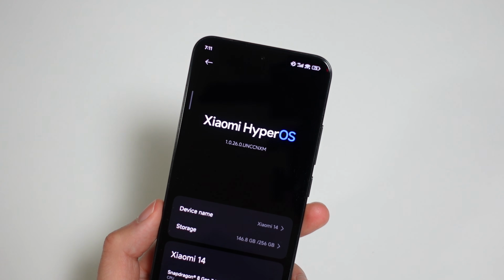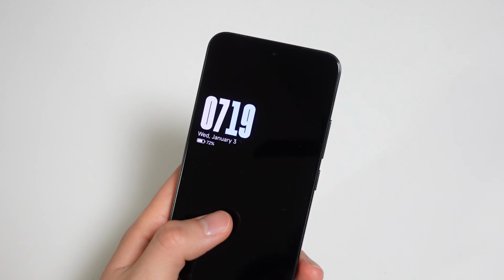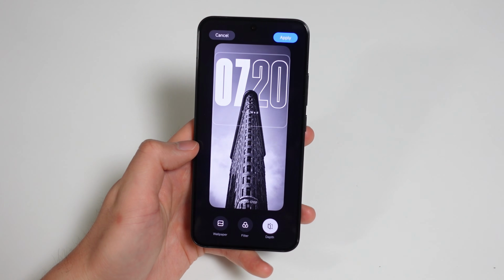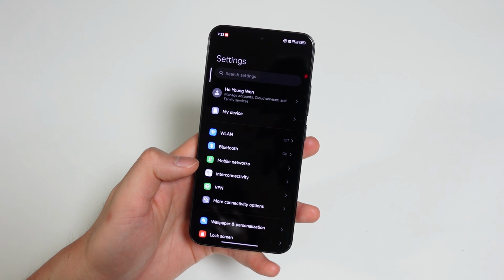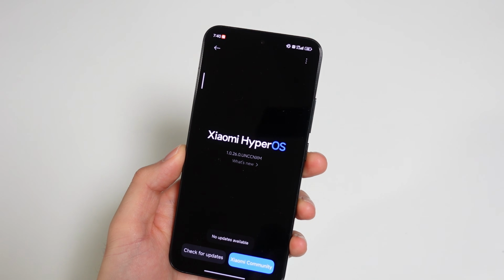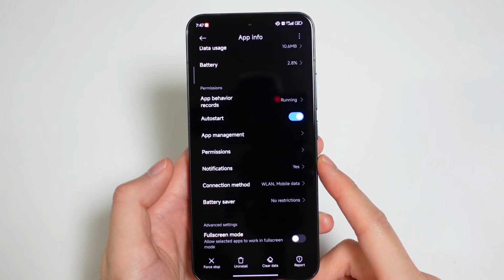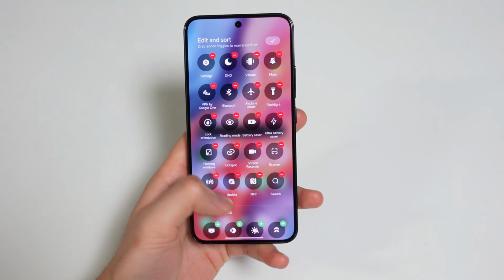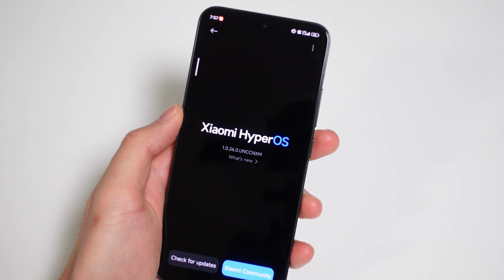HyperOS 1.0 on Xiaomi 14: 3 Things I Love, 3 Things I Hate!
It's been more than a month since I've been daily driving the Xiaomi 14 and at this point, I have a lot of thoughts about Xiaomi's new HyperOS 1.0. Since HyperOS 1.0 is rolling out globally to the previous Xiaomi 13 series and other Xiaomi devices, I thought it was a perfect time to clean up my thoughts and let you guys know what my overall thoughts are on Xiaomi HyperOS so far.

Featured Products
Xiaomi 14

0:00 Intro
0:34 Lock Screen Customization
1:12 Sidebar Multitasking
1:49 UX Design & Animations
2:25 Performance Inconsistency
3:03 Notifications & Background Apps
4:07 Lowkey Missing Features
4:49 Outro